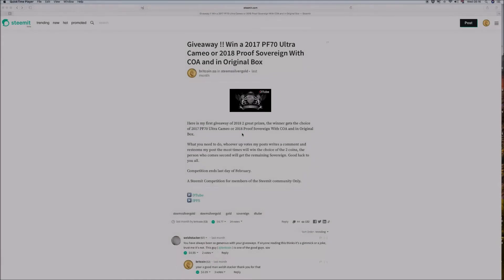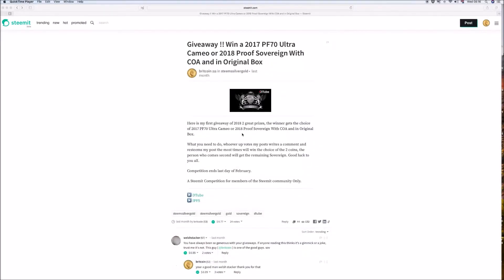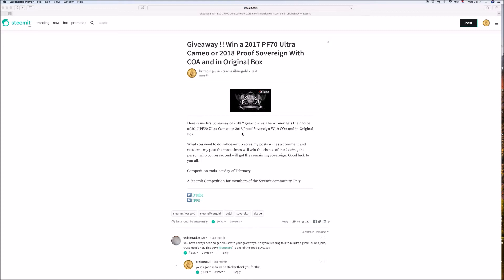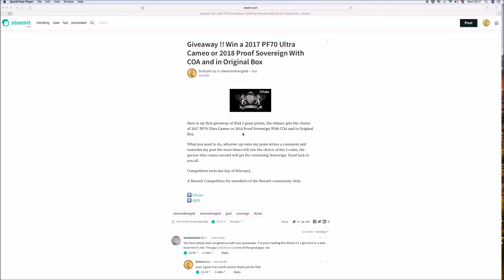Last day to win a 2017 PF70 Ultra Cameo or 2018 Proof Sovereign with COA in original Box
This is your last chance, there will be videos going all day and its very very close!